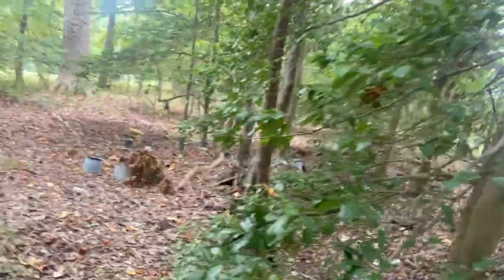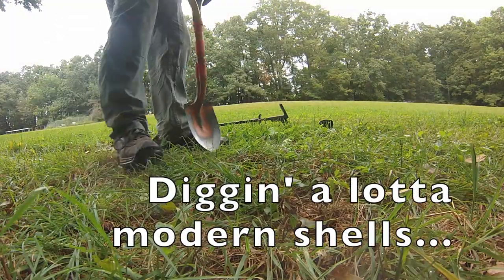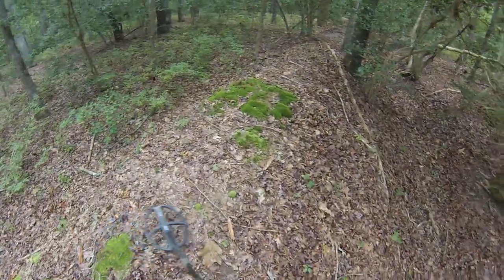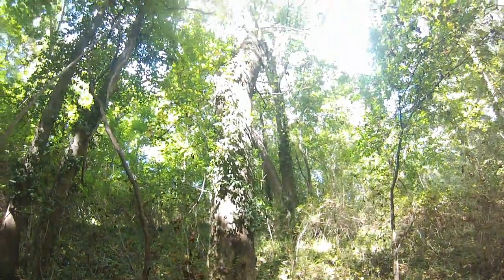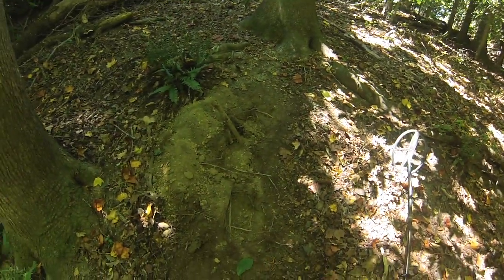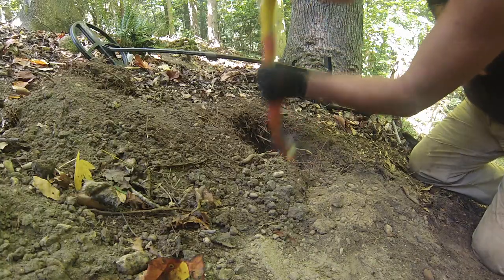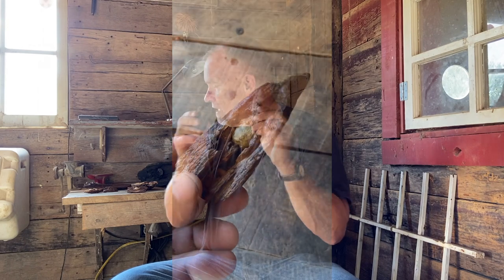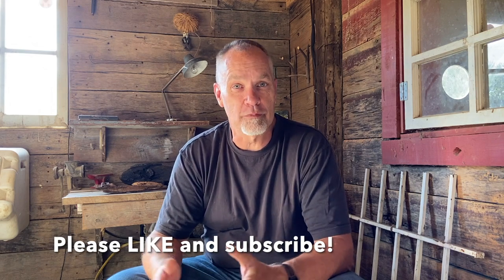Relic Hunting the Civil War Battlefield of Cold Harbor Virginia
Having walked the Battlefields of Cold Harbor for over 50 years, I've developed a love for the history of the place, and the sobering relics of the war that the ground so grudgingly gives up. Come along as I coax a few more from their resting pIaces under the soil, and witness them seeing the light of day for the first time in a century and a half! I conclude all of my videos with the revealing of some rare or unusual relic that was unearthed in the past. The one in this video was pulled out of a swamp 54 years ago in 1968. . .